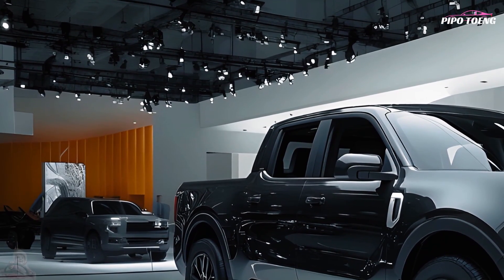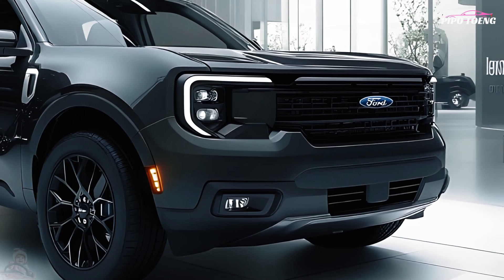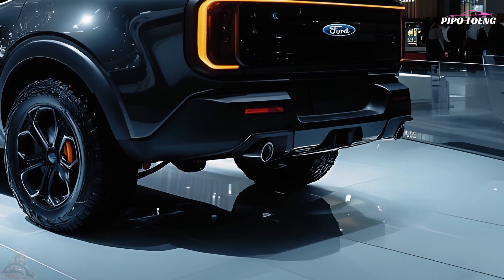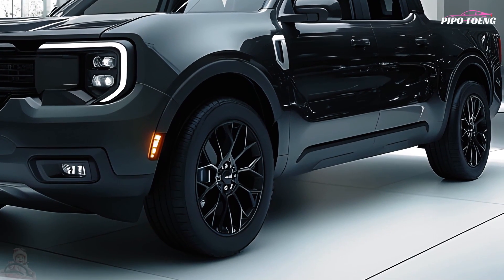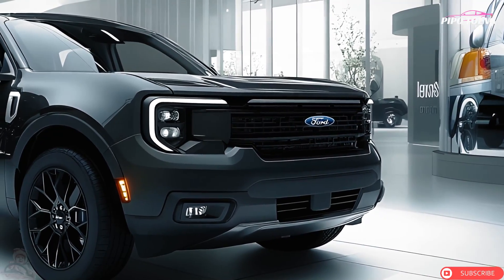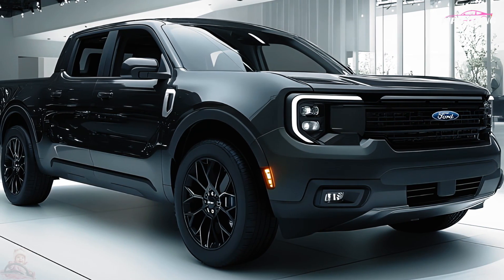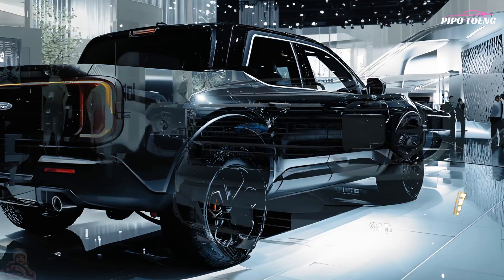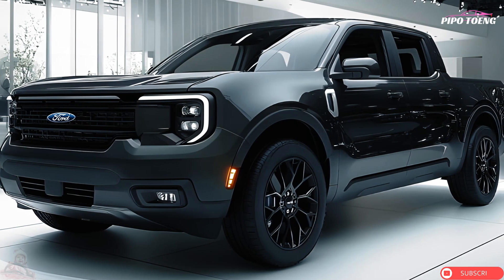Get Ready for the FUTURE of Trucks with the 2025 Ford Maverick Facelift!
Take an exclusive First Look at the 2025 Ford Maverick Facelift! This video dives deep into all the exciting updates and changes Ford has made to its popular compact truck. Discover the fresh exterior styling, upgraded interior features, and enhanced performance options that make this facelift stand out from the competition. Whether you're a Ford fan or just looking for the perfect compact truck, the 2025 Maverick has a lot to offer. Join us as we explore everything you need to know about this latest model, from design tweaks to technology upgrades and more!